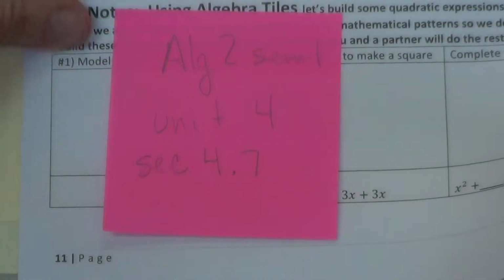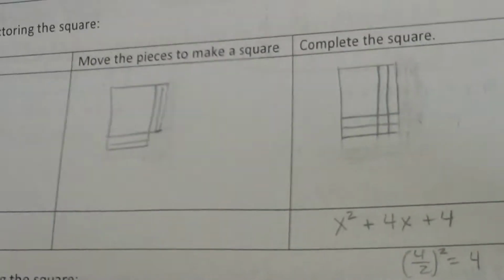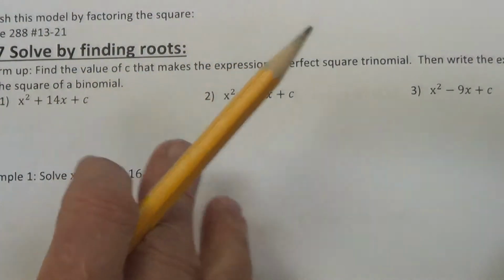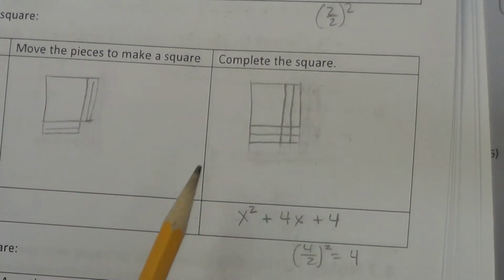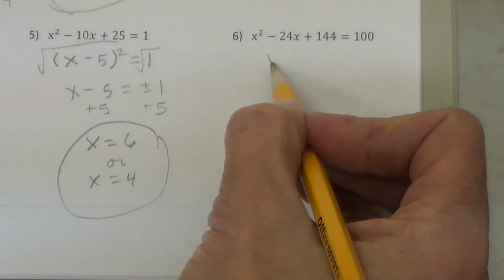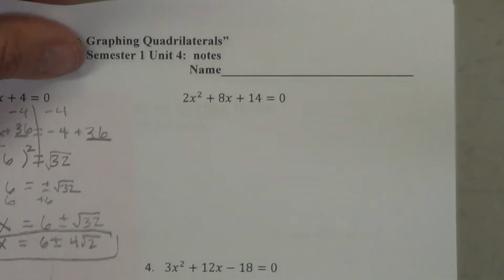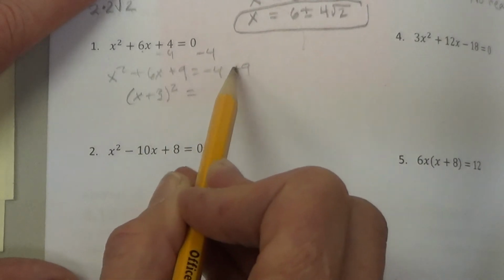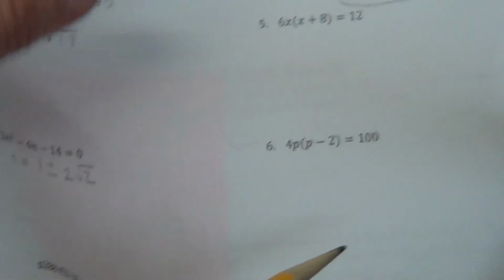Alg 2 sem 1 unit 4 sec 4 7